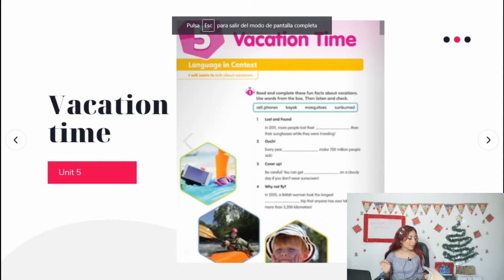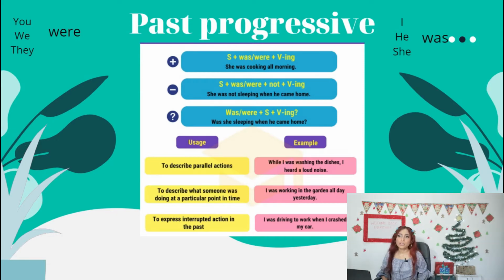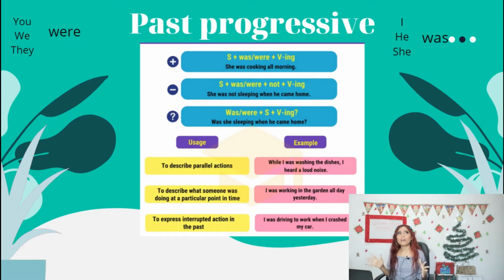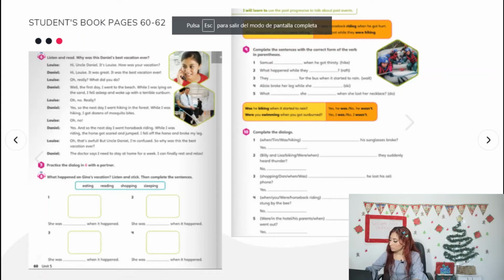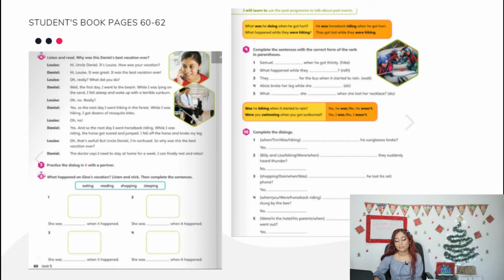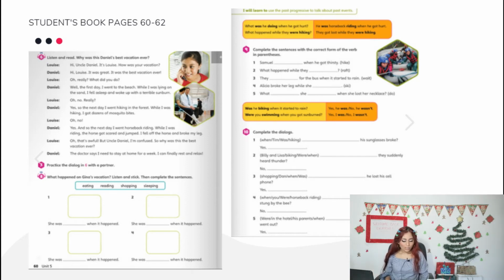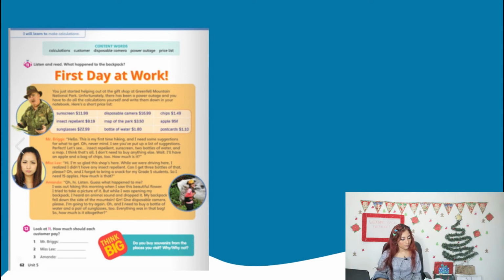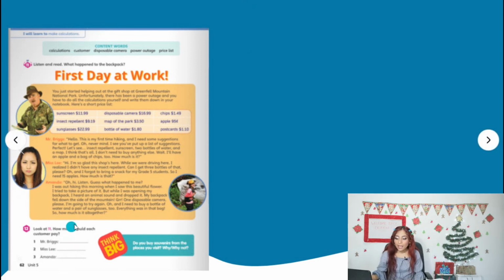5th grade - January 12th